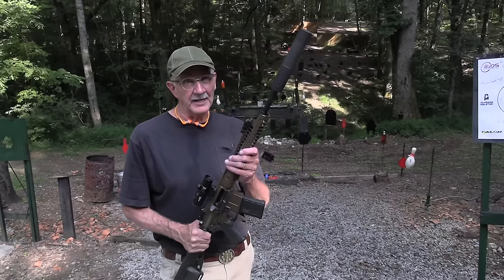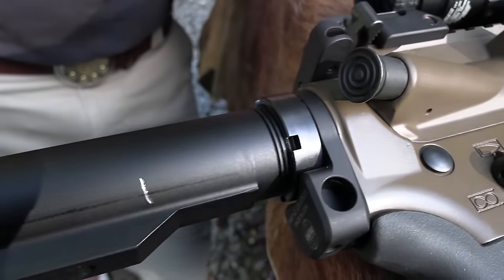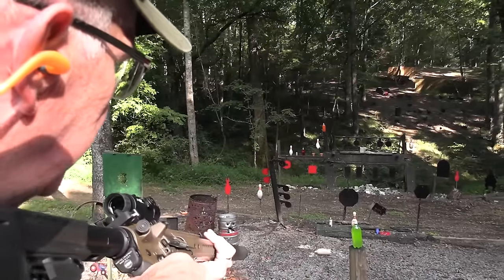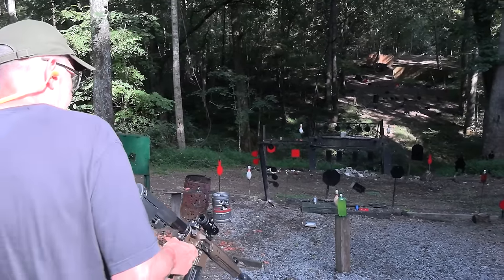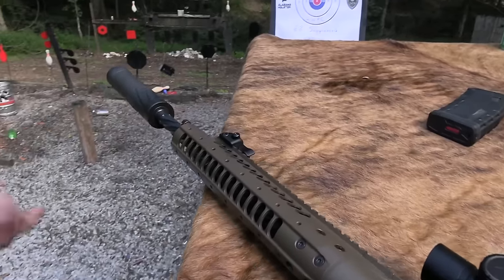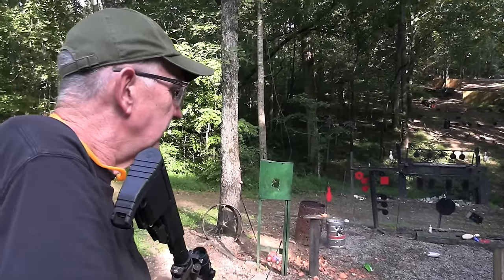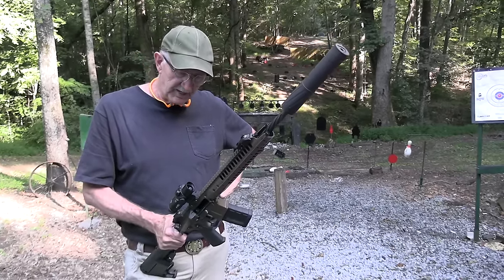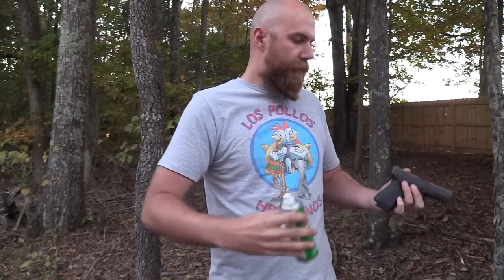LWRC SIX8 A5 Suppressed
Enjoying my LWRC A5 SIX8 with a Primary Arms prism scope installed, as well as a Banish 30 Gold suppressor from Silencer Central.